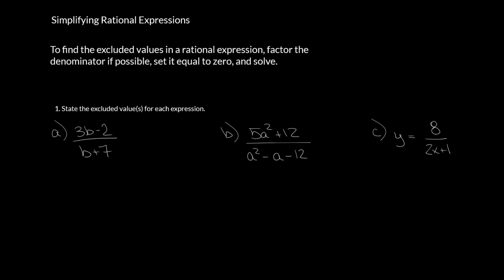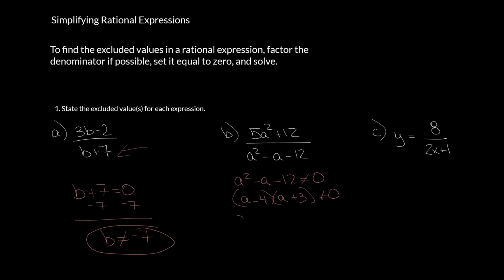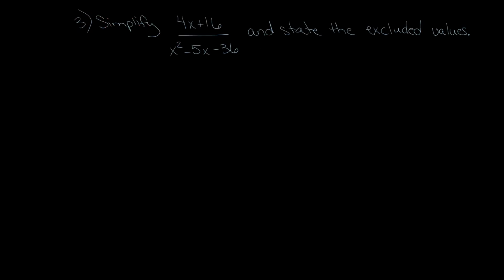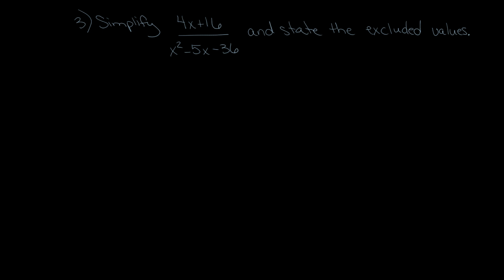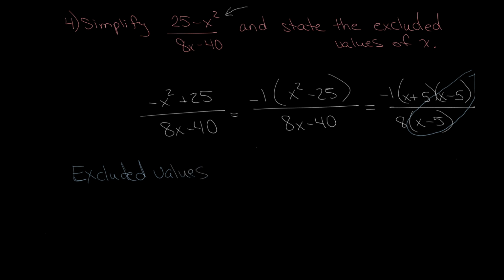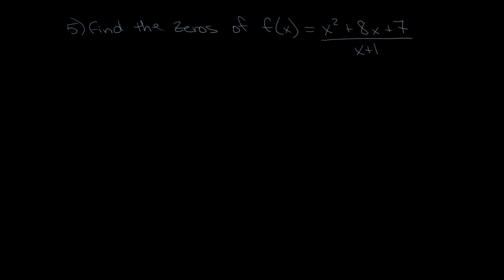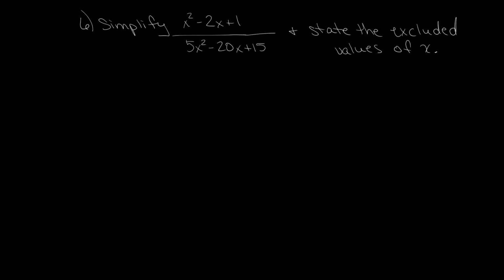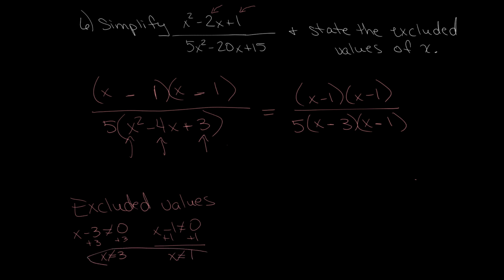Simplifying Rational Expressions